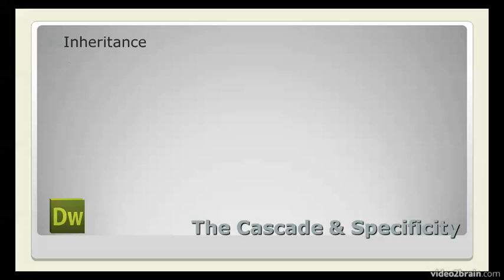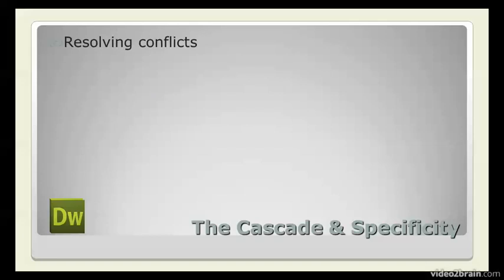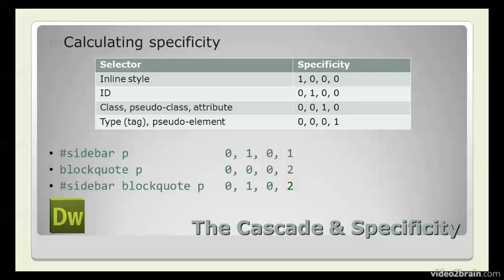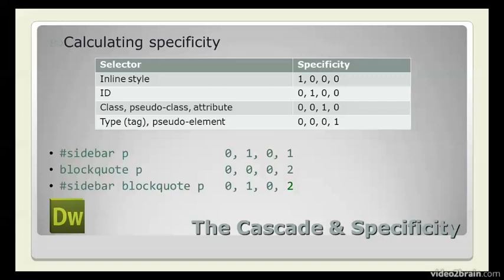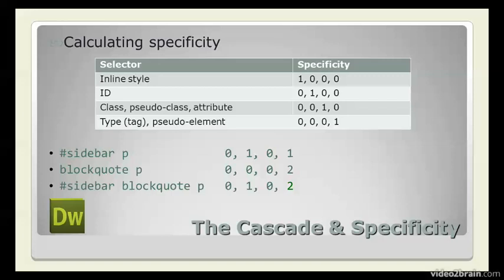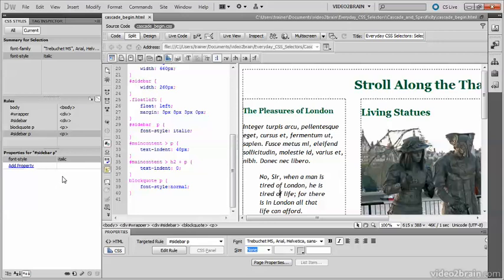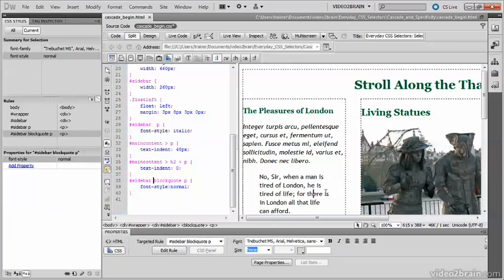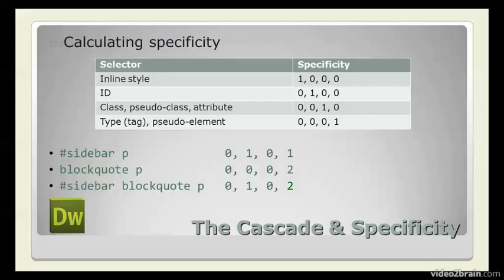4.7 Understanding the Cascade and Specificity